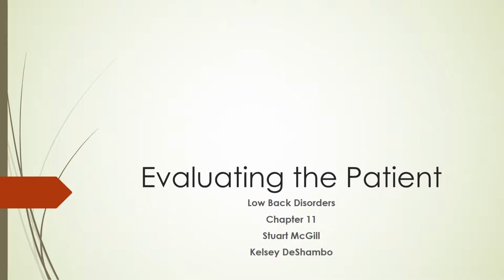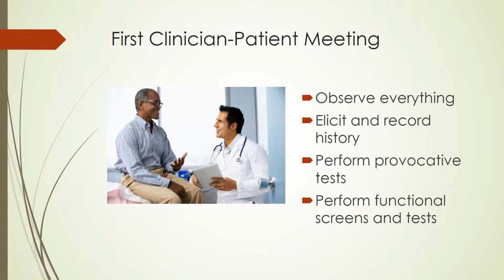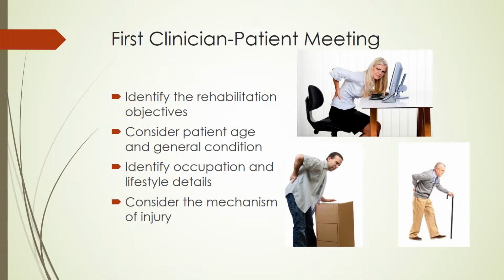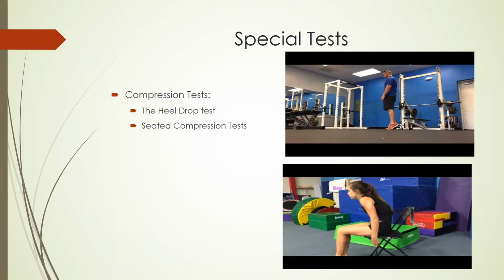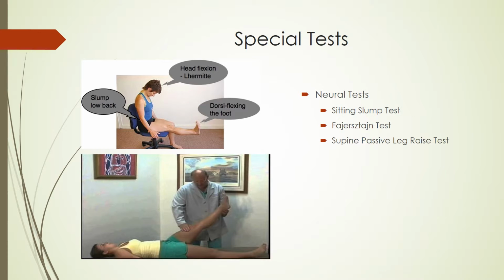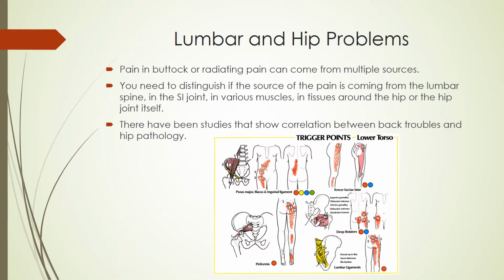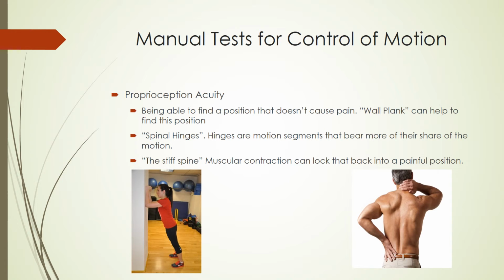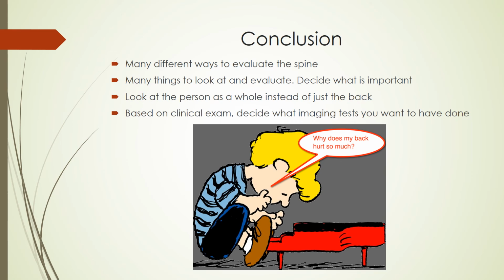Evaluating the Patient Powerpoint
Assignment for Theoretical Foundations of TEL